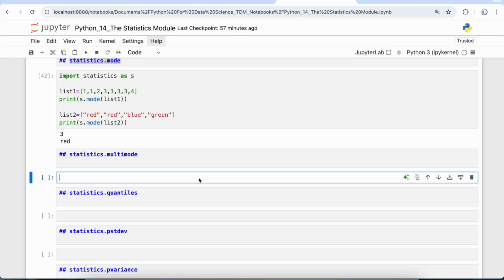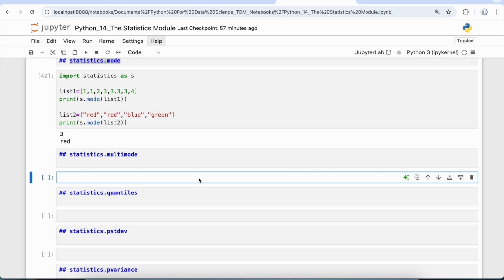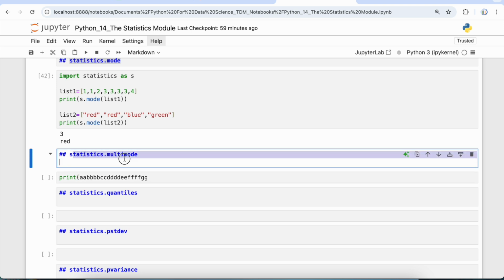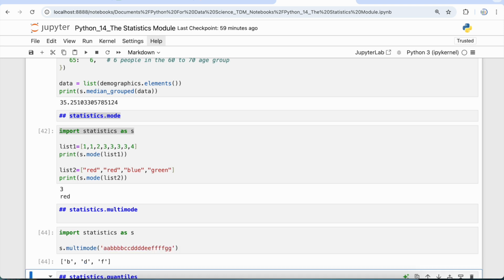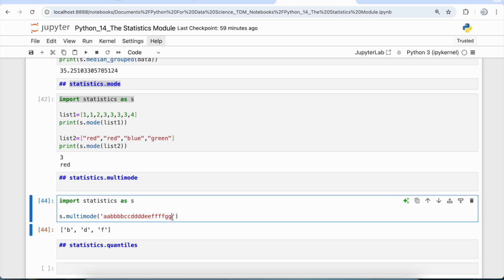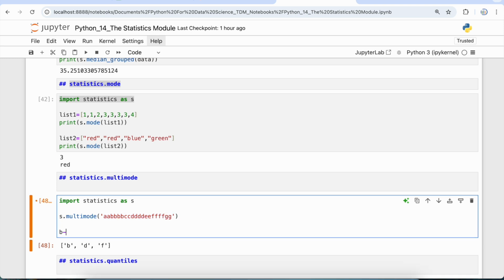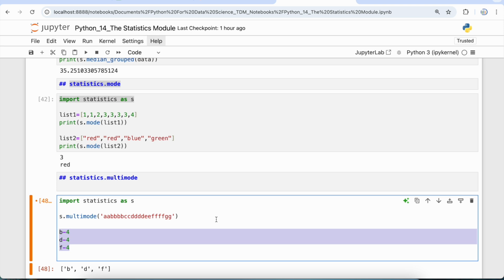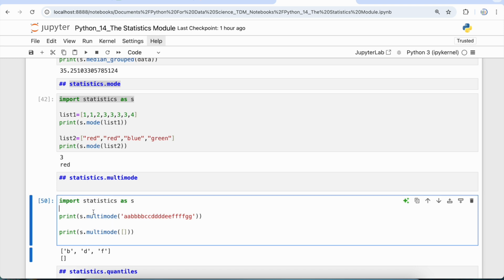What is statistics.multimode function in python | How to use statistics.multimode function in python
Welcome to today’s DataMillennials's coding session! 🚀 In this video, we dive into multimode breaking down each concept with practical examples and clear explanations. Whether you’re a beginner or looking to enhance your skills, this guide will help you step up your coding game. By the end of the video, you’ll have a solid understanding of:

Topic 1--What is statistics.multimode function in python
Topic 2--How to use statistics.multimode function in python